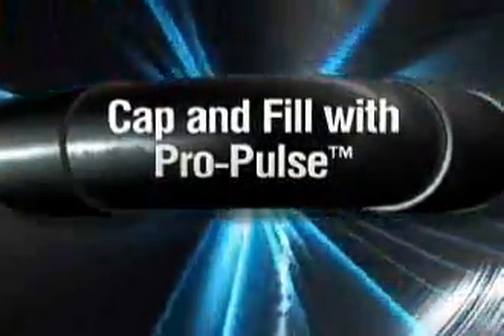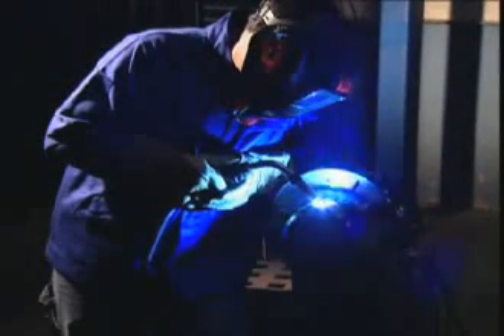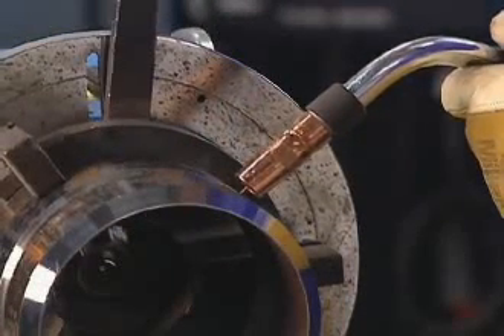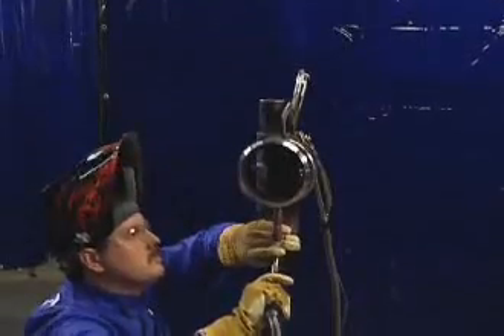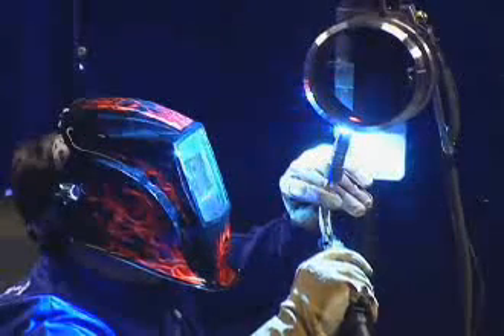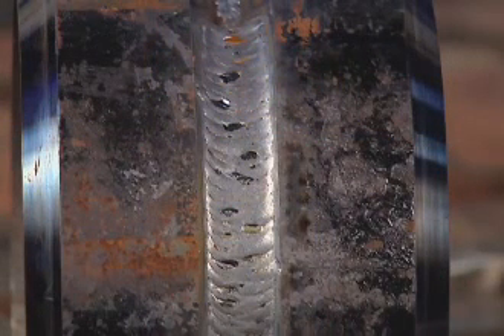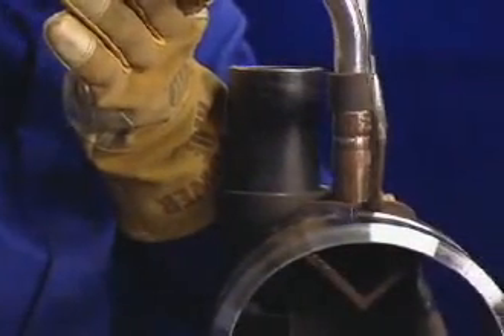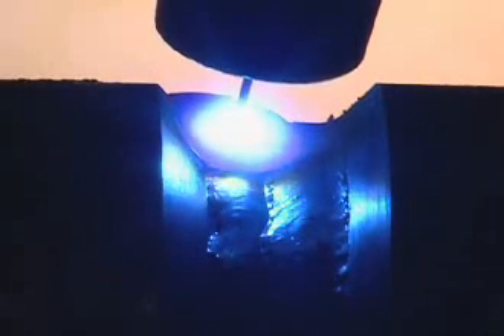Cap and Fill Passes on Pipe with Pro-Pulse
Provides a technical explanation of the techniques required to weld carbon steel and stainless steel pipe with the MIG Pro Pulse welding process.
Learn more about the PipeWorx Welding System for Pipe Fabrication on our